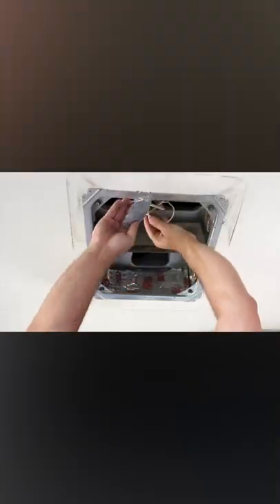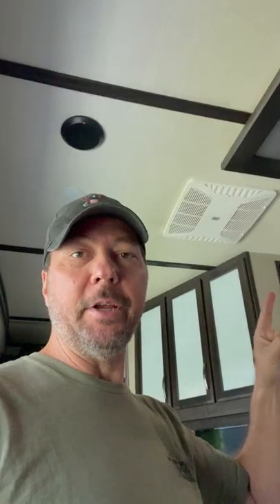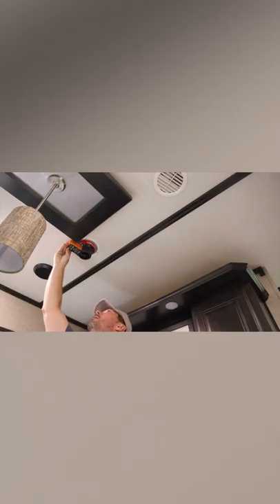TAKE CARE of your RV AC!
BEFORE the heat of summer kicks in, do your annual maintenance on your RV’s AC!